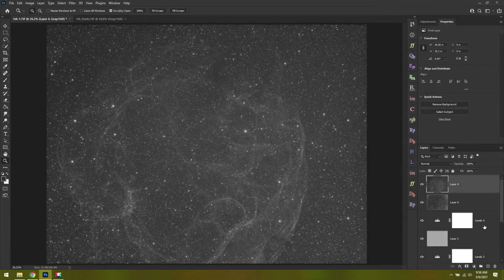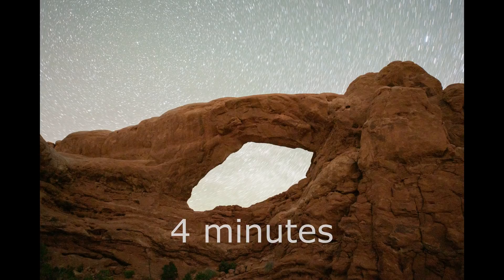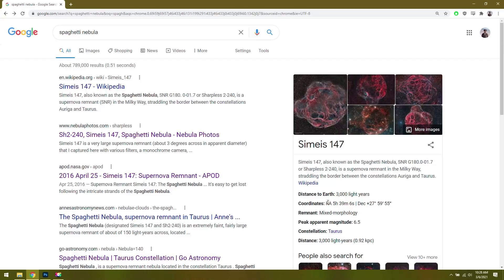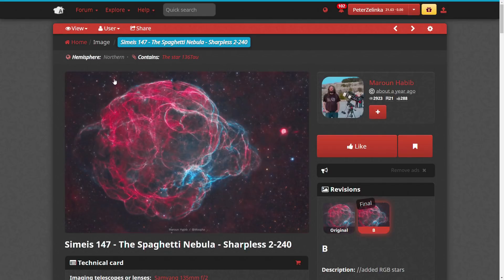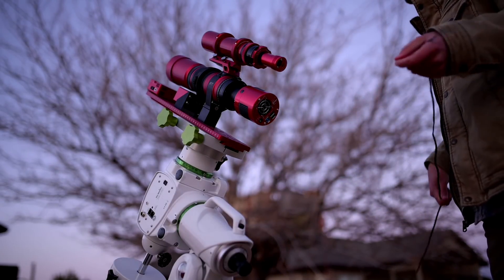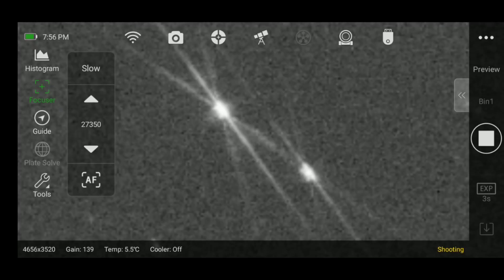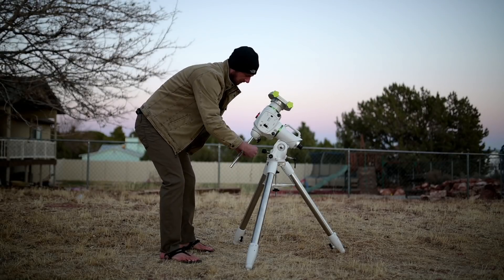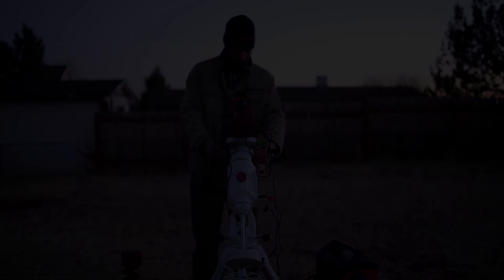Go-To Mount Lessons - Week 1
In the first week of using a Go-To mount, I've already learned a lot!

00:00 - Intro
00:28 - Dark Frames
2:55 - RA & Dec Coordinates
4:40 - Astrobin Saves the Day!
6:27 - No ST4 Cable for Guiding
7:11 - Electronic Focusers
9:51 - Go To Mounts are Easy!